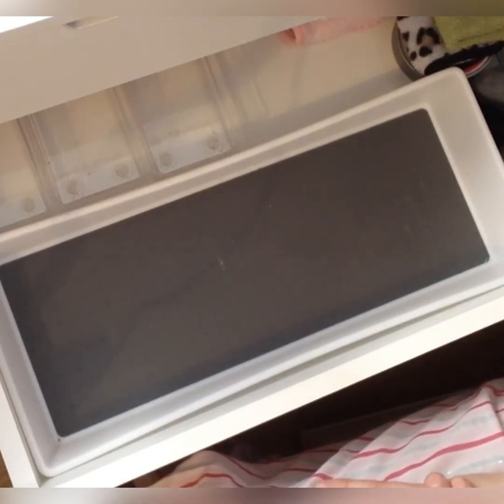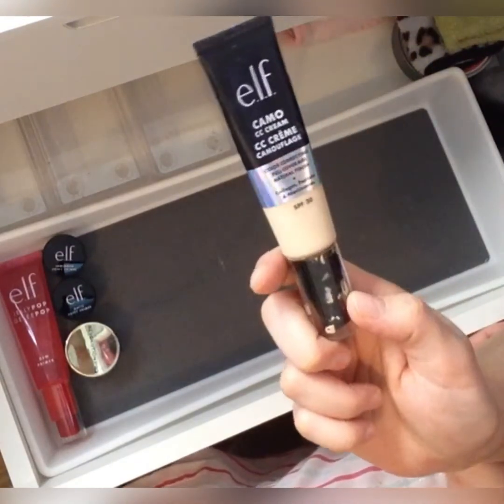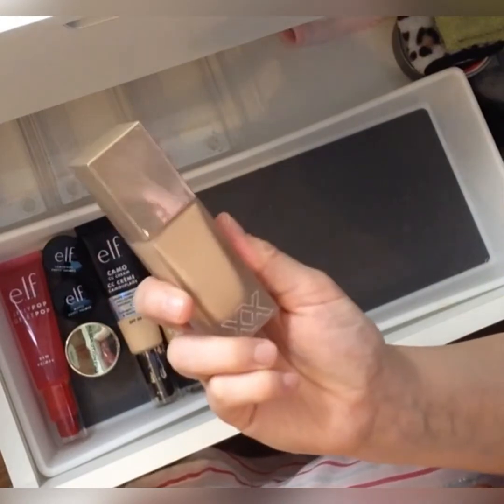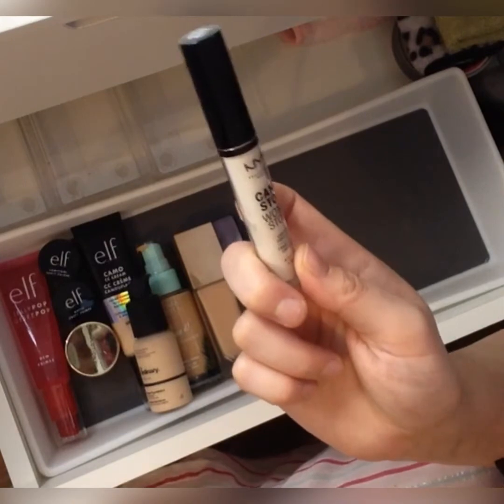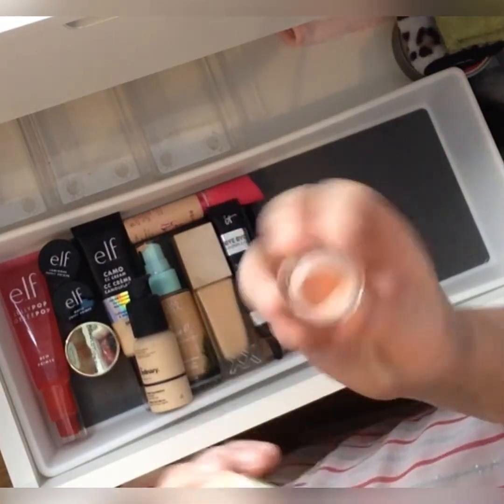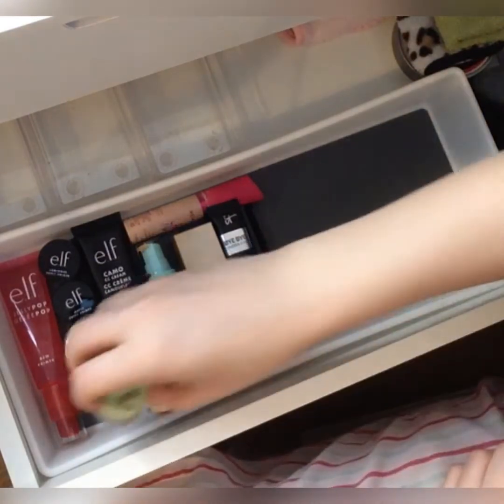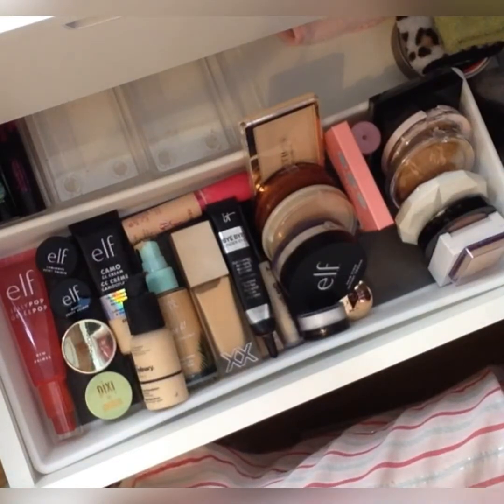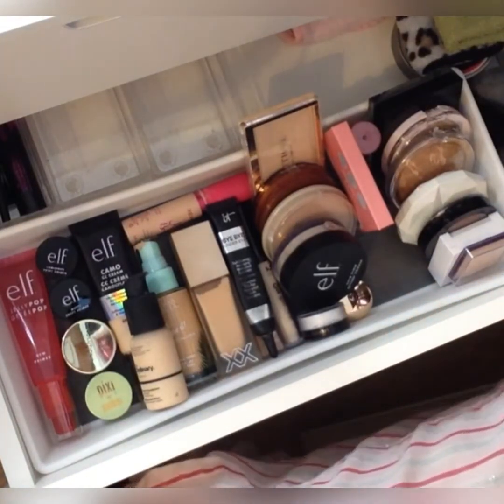Shop My Stash - December 2021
Hi Guys.

Every month I select products to pop in my everyday makeup drawer to use for the month. I find that this is a great way to really get a feel for new products or just re fall in love with old faithful ones.

I tend to declutter from my drawer every month too which I will update you on.
If you made it to the end of this video well done. lol.

This video is not sponsored and I purchase all the products in my drawer with my own money.
All my opinions from this video are honest and they are my own. Please remember that they are opinions and what doesn't work for me may work for you. We are all different and that's what makes us beautiful .

It helps me to know what kind of content you like.
In the meantime lovelies,
please take care. xx